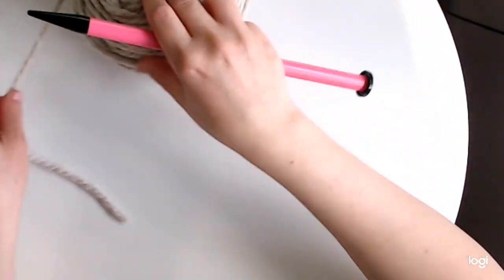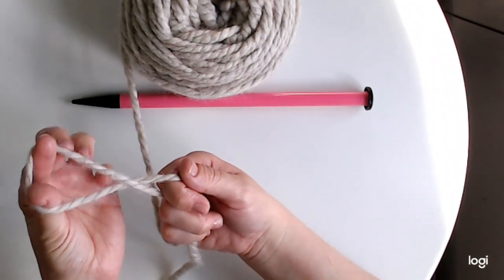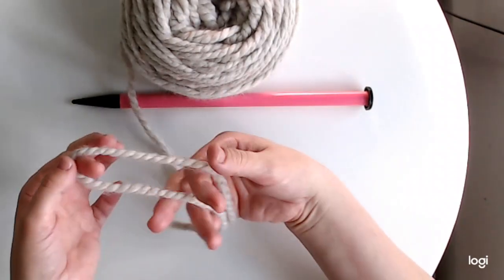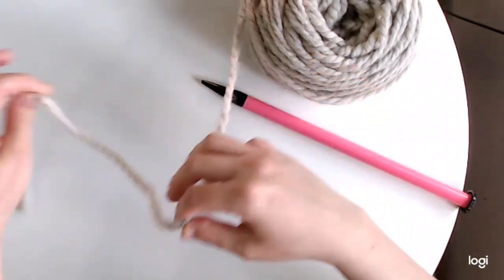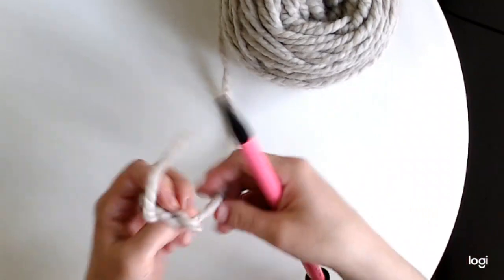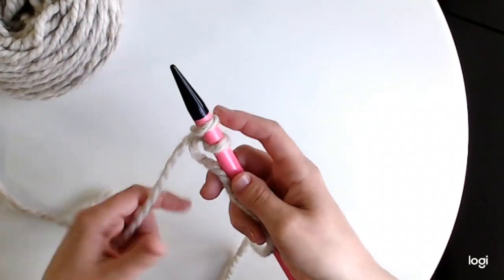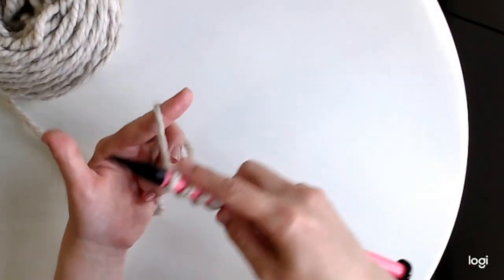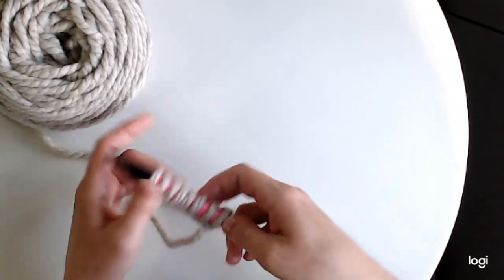How to work a slipknot and a simple cast on to begin to knit - beginner knitting tutorial video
This video shows new knitters how to create a slipknot and work a backwards loop method of casting on, one of the more simple cast on techniques. Tutorial video by knitting instructor and knitwear designer Shaina Bilow